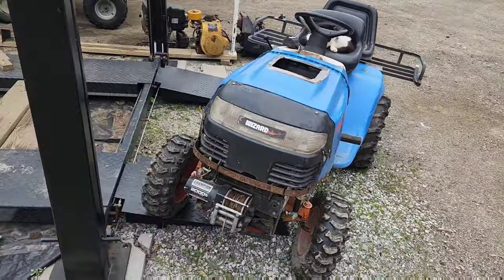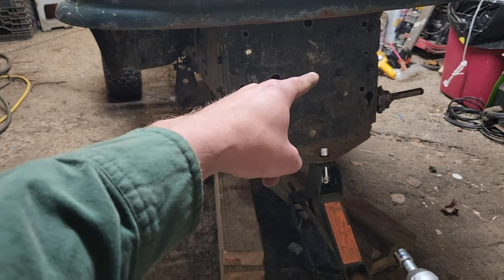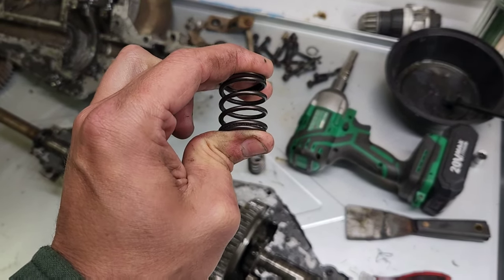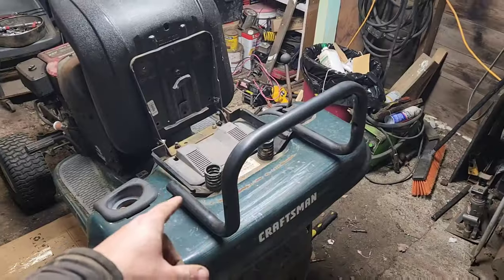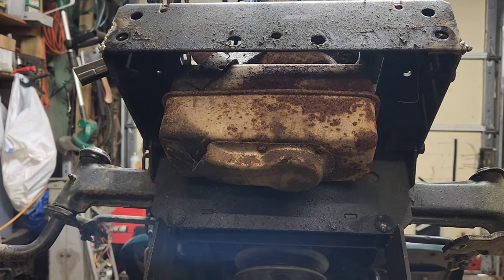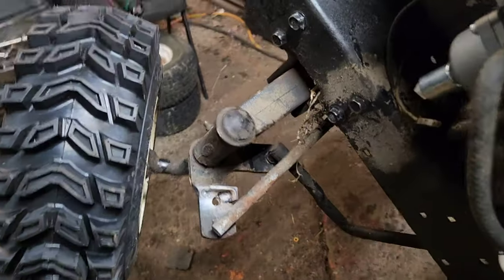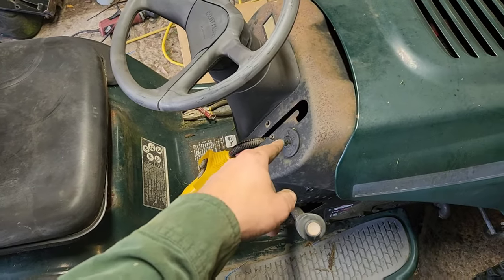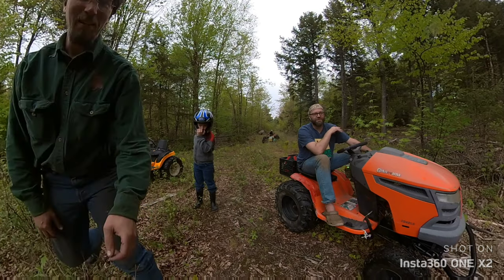Cheapskate Mud Mower Build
What if you wanted to order some parts and build a machine in 2 days to go ride? That is what we did.
Heavy Duty Valve Springs
Ignition Switch Panel for Racing Car
Lanyard Kill Switch & Safety Tether
Rock-Hulk Electric 12V 2000lb Winch
Bushing to Bearing Conversion Kit
MaxAuto Set of 4 Lawn Mower ATV Tires